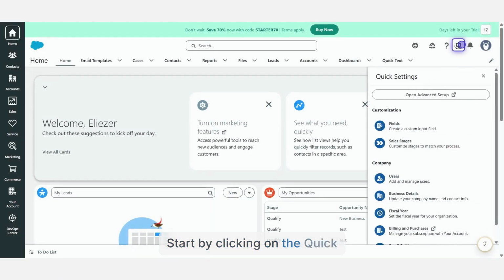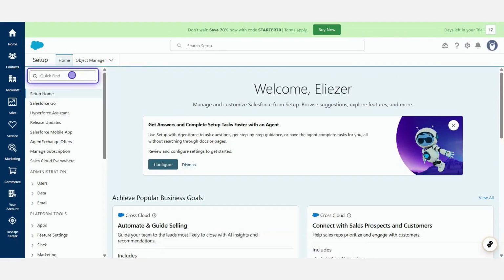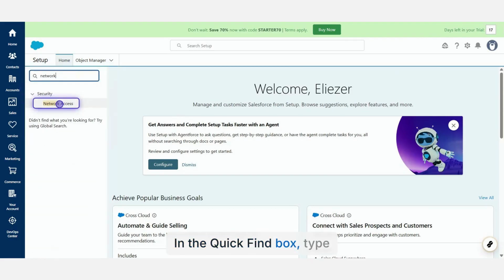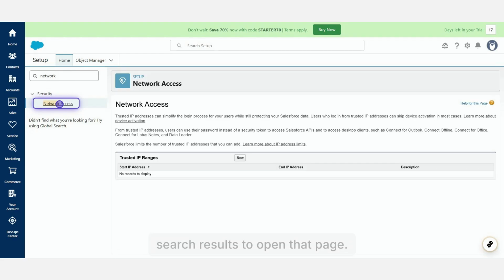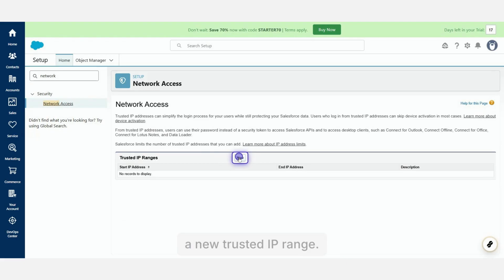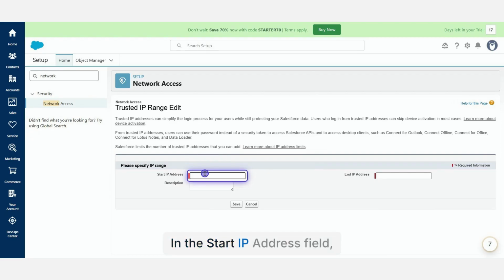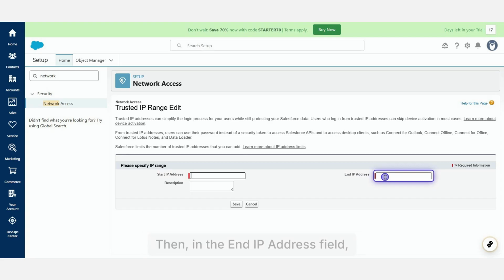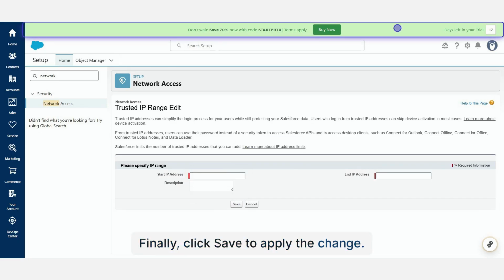How to Add a Trusted IP Address in Salesforce (Tested)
In this video, we discuss how to add a trusted IP address in Salesforce to avoid being blocked. Learn the steps to add a trusted IP range in Salesforce, including accessing Network Access via Quick Find and configuring IP whitelist settings. This Salesforce admin tutorial covers the complete process to set up trusted IP addresses and resolve access issues.

00:00 Introduction
00:17 Accessing Advanced Setup
00:36 Finding Network Access
00:48 Entering IP Address Range
01:03 Feedback and Closing